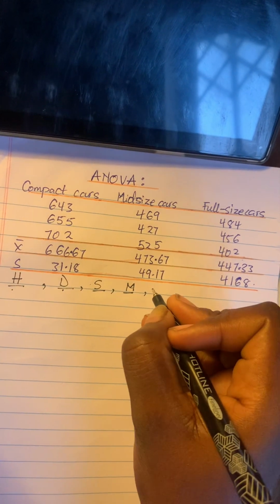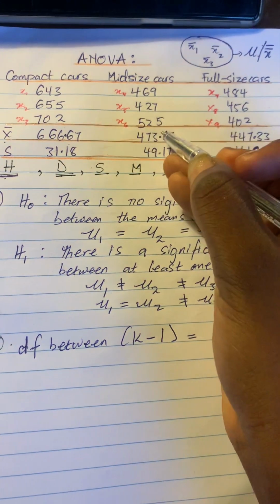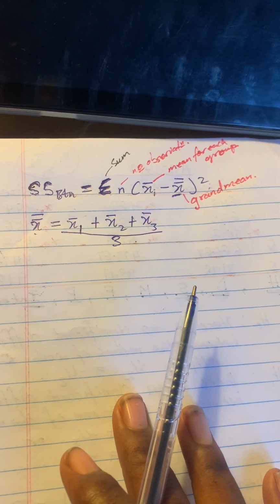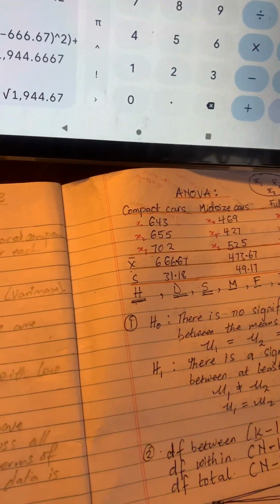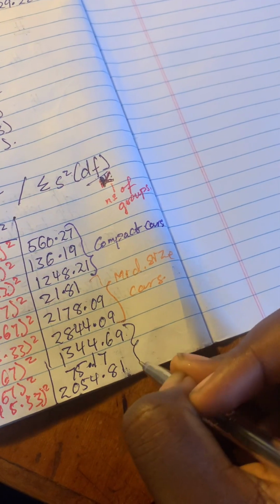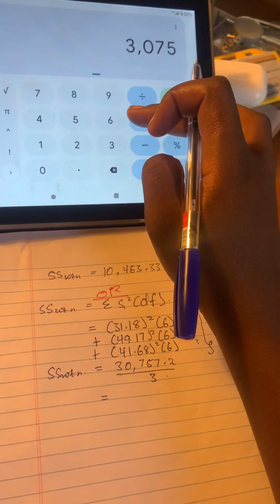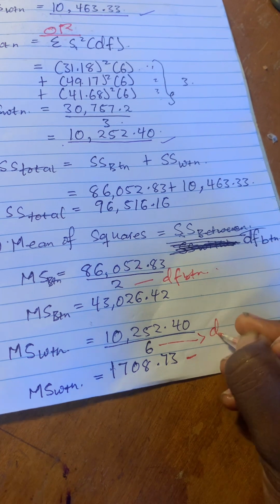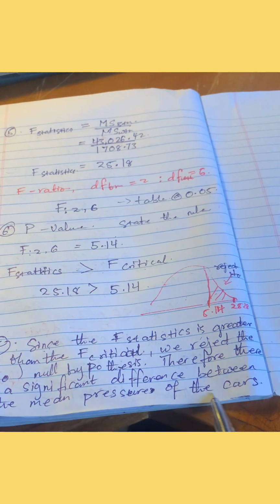Easy ANOVA Manual Calculation